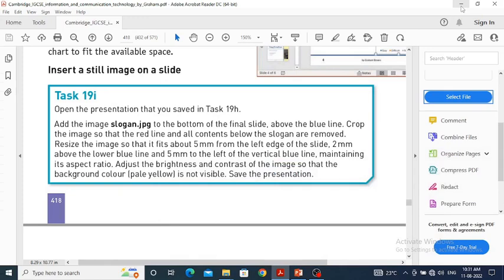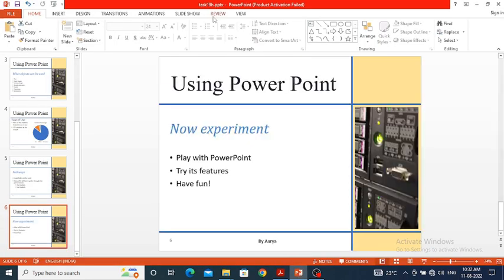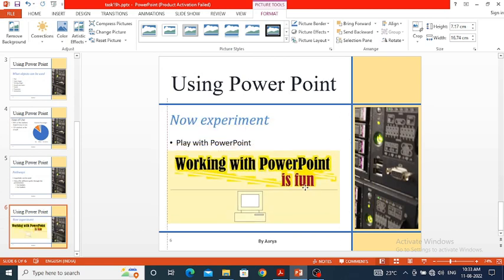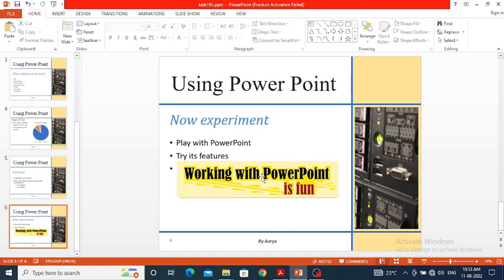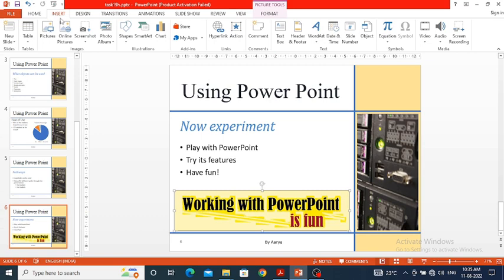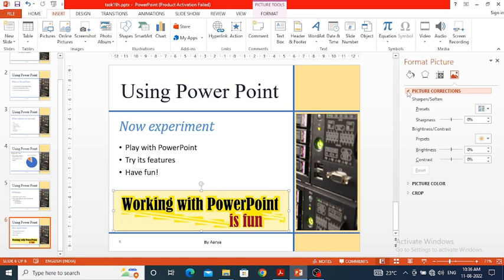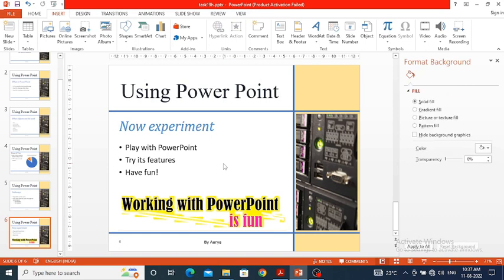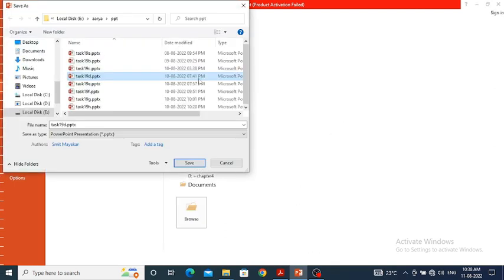Task 19 I